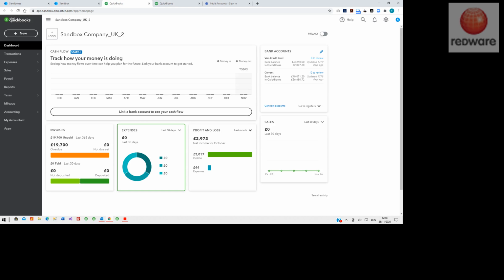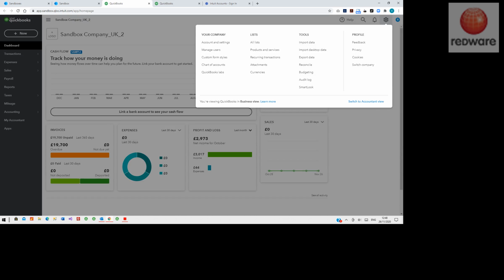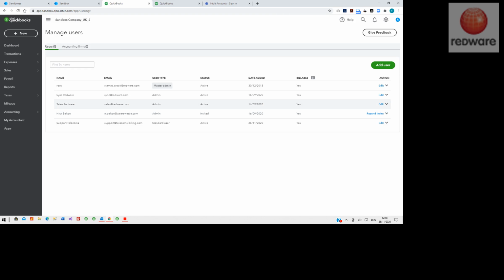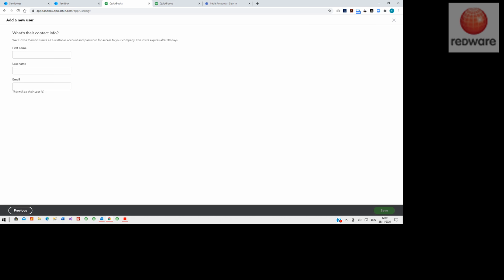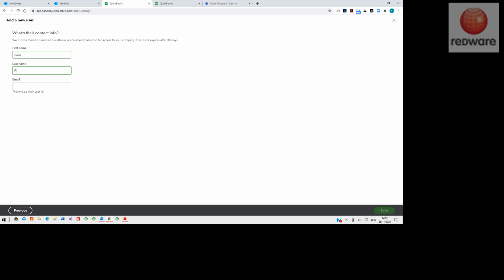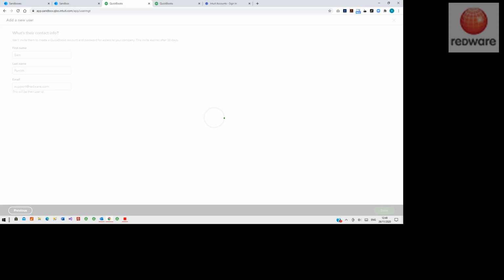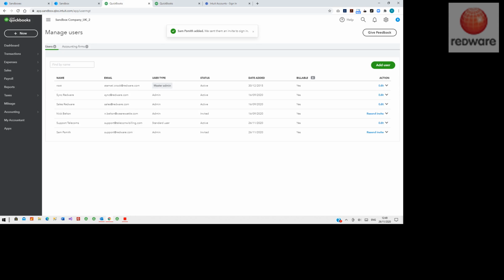Add a user to QuickBooks Online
Short video to show you how to add a user to your QuickBooks Online. We may ask you to do this for a few days if we cannot otherwise support an issue your Connector for Power BI or Dynamics 365 Sales.